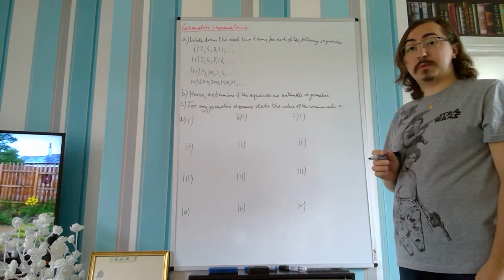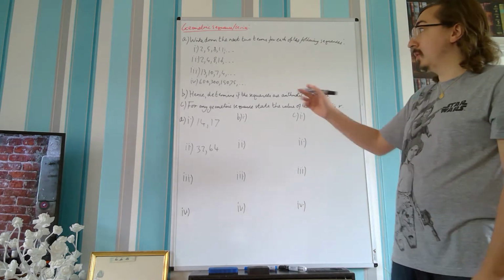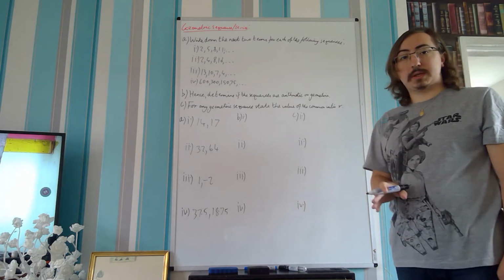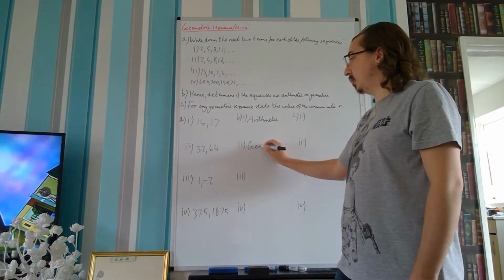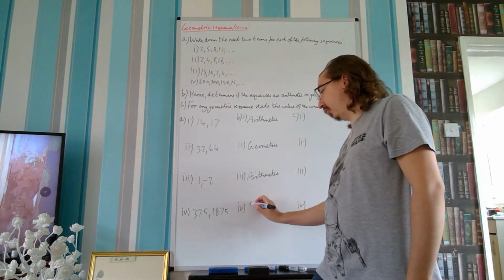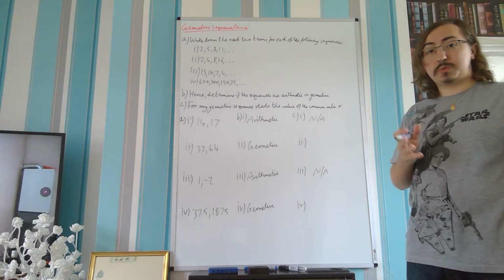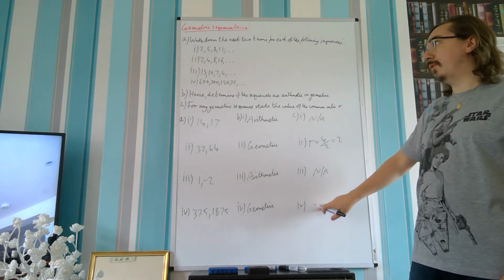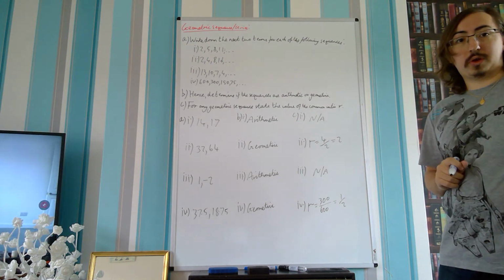A basic comparison of arithmetic and geometric sequences, including how to find the common ratio.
A video showing a basic comparison of arithmetic and geometric sequences, including how to find the common ratio.